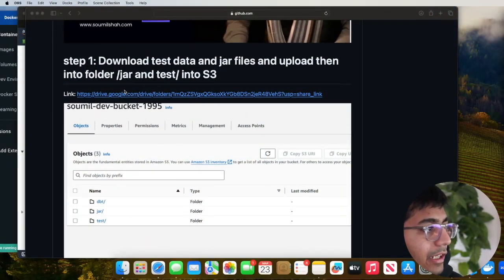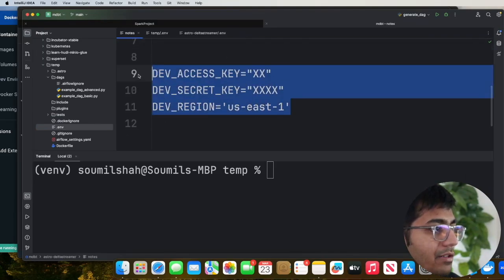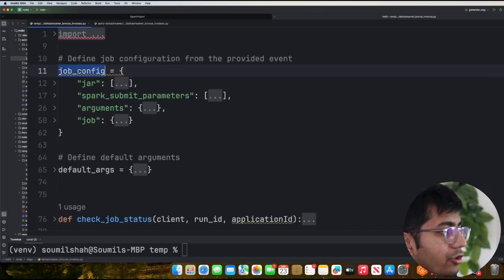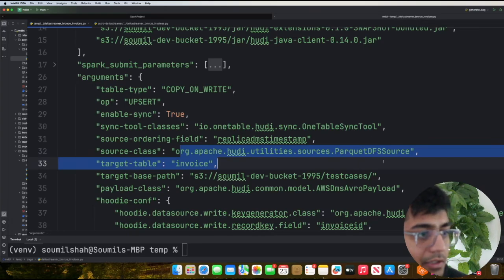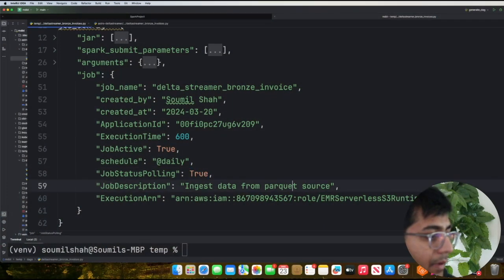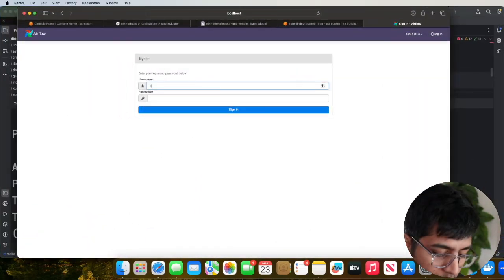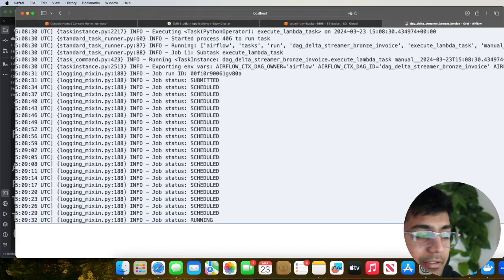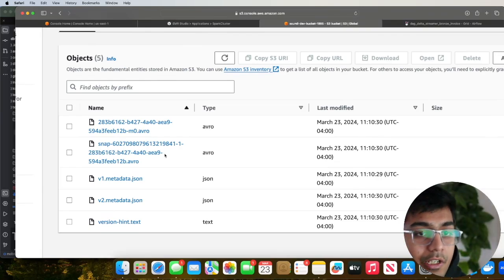Schedule Your DeltaStreamer Job Using Airflow & Run Them on EMR Serverless hands on Labs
🎬 Dive into our latest video tutorial for a practical guide on optimizing your data workflows! In our video, "Schedule Your DeltaStreamer Ingestion Job Using Airflow and Run Them on EMR Serverless: Utilize Xtable to Interoperate Between Hudi and Iceberg," we walk you through the seamless integration of DeltaStreamer, Airflow, EMR, and Xtable.

Discover how Airflow simplifies the scheduling of DeltaStreamer ingestion jobs, bringing efficiency to your data processes. Plus, learn how Xtable serves as the bridge between Hudi and Iceberg, facilitating smooth interoperability for enhanced data management.

Curious about Xtable? Dive deeper into its capabilities on the official Xtable website.

Whether you're a data engineer, analyst, or enthusiast, this tutorial offers valuable insights to optimize your data operations. Join us on this journey to streamline your data workflows and boost productivity.